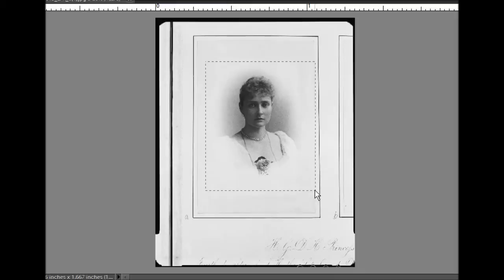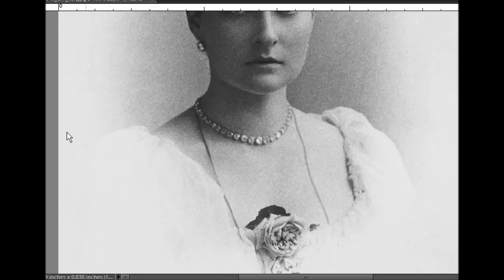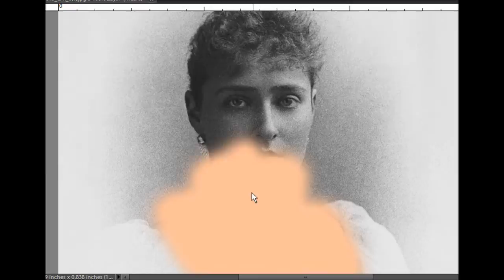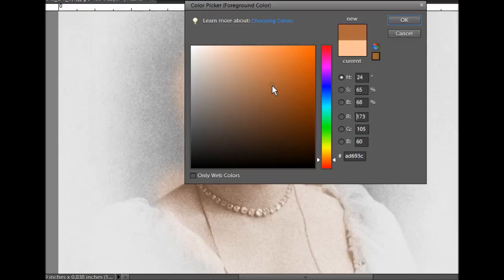Coloring Vintage Photographs - Alexandra Feodorovna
READ:
I OWN NONE OF THE PREVIOUS MATERIAL

Subject:
Tsaritsa Alexandra Feodorovna Romanova of Russia (nee Alix of Hesse) (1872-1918)

Song:
"Reminiscing With Grandma" - Anastasia